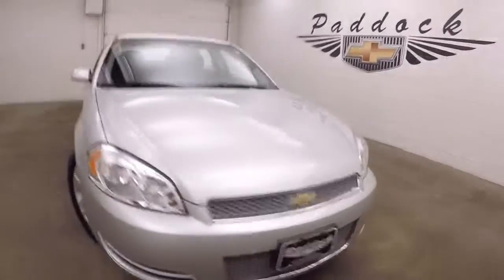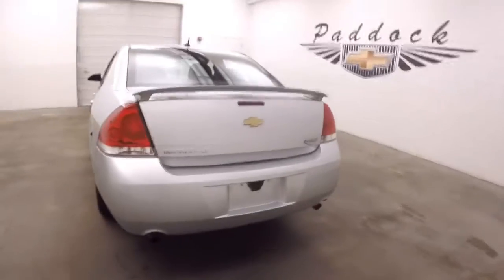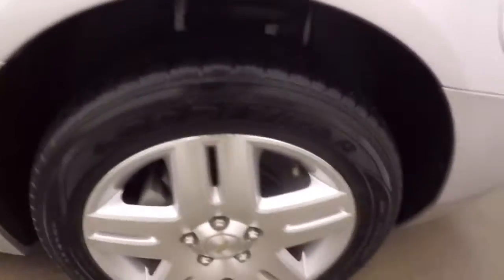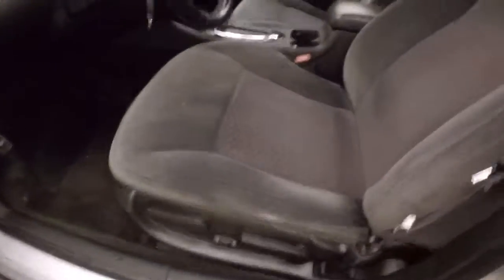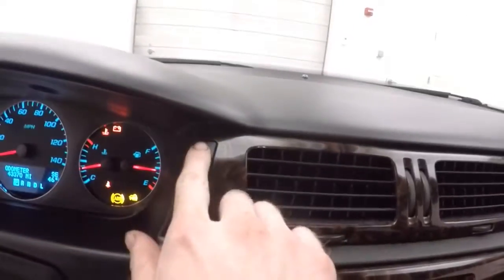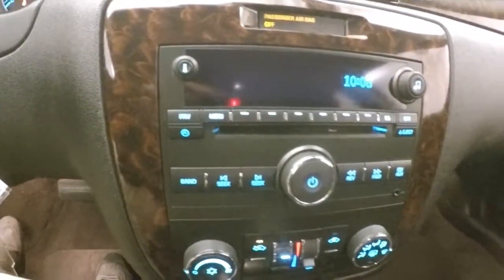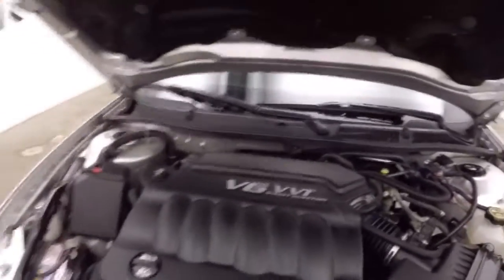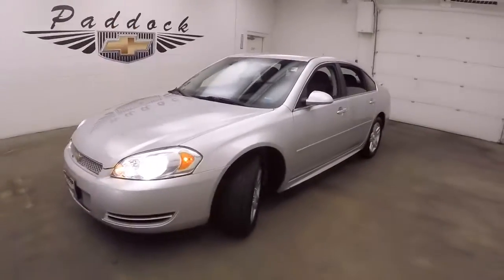75525A Used Chevrolet Impala